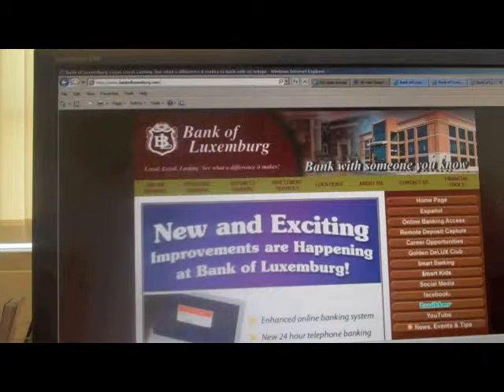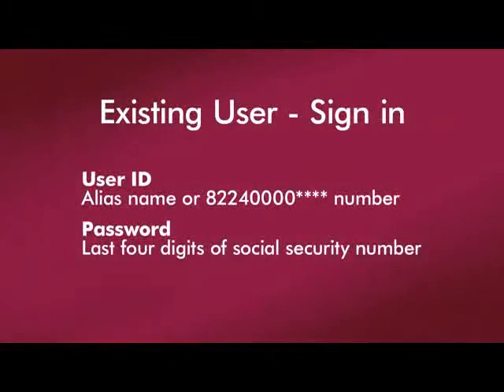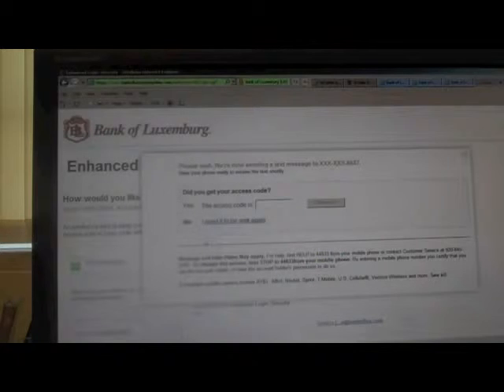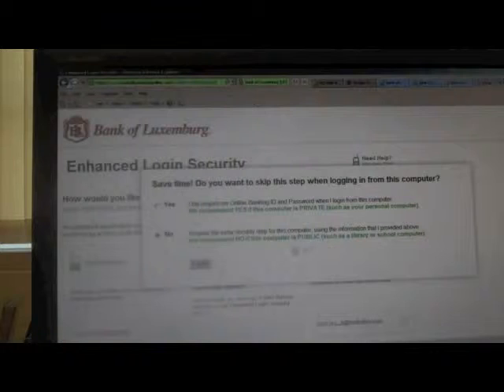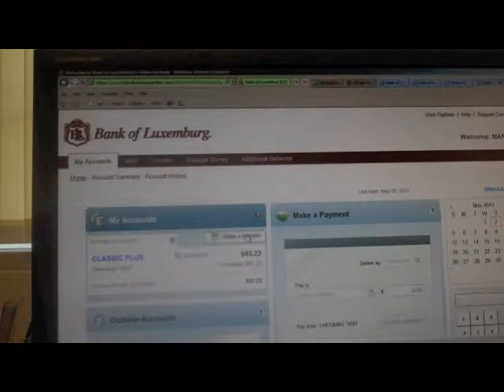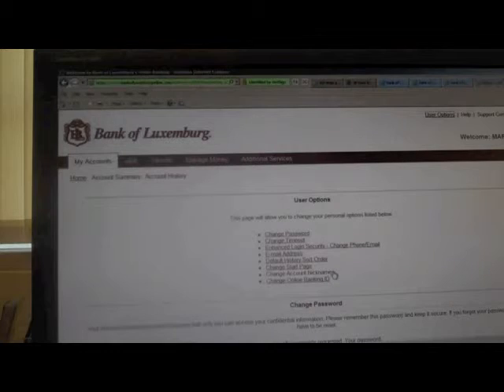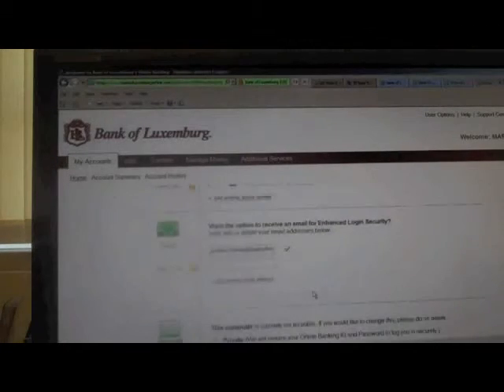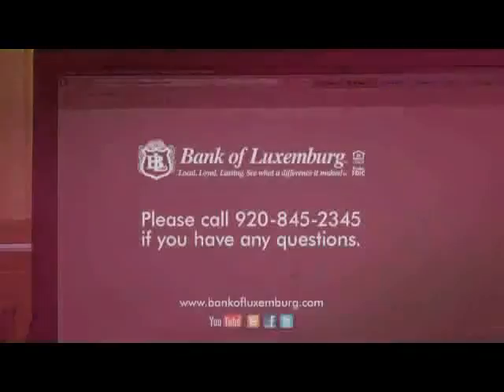Existing Bank of Luxemburg Users Logging into the Enhanced Online Banking System for the First Time